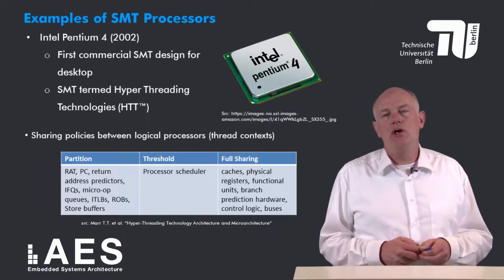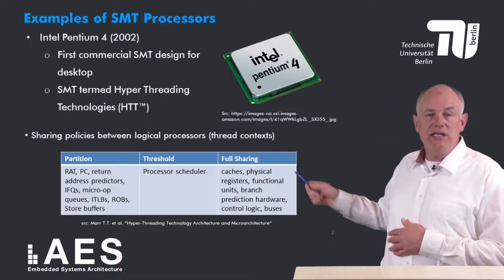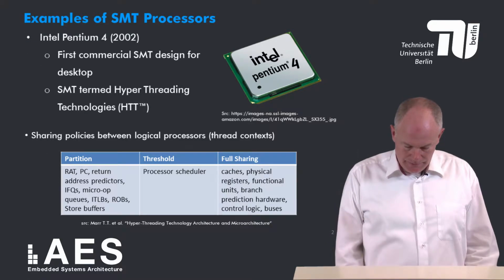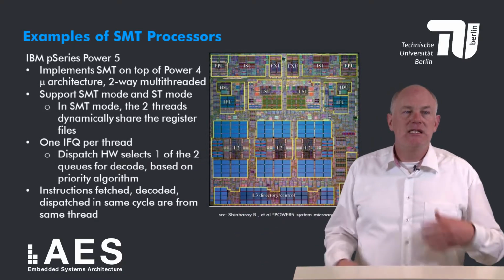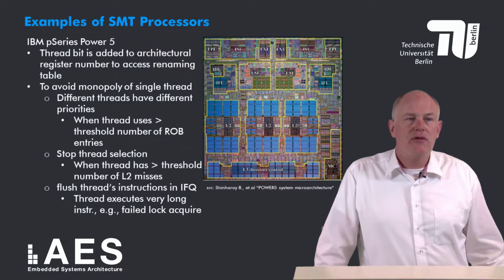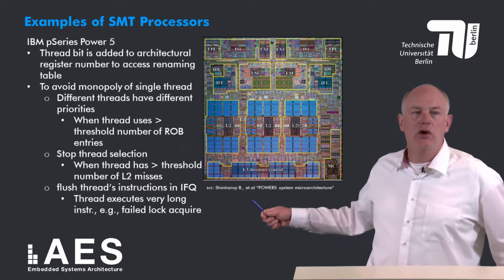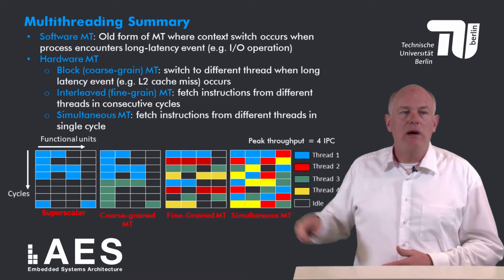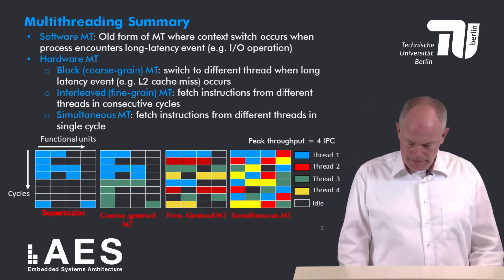2 4 8 Examples of Simultaneous Multithreading